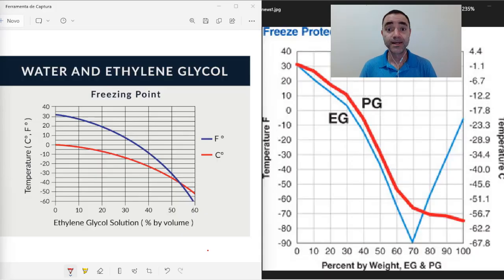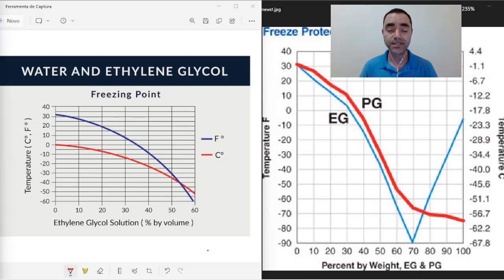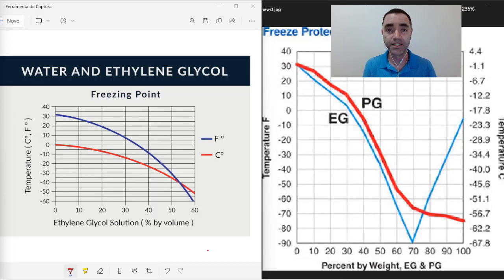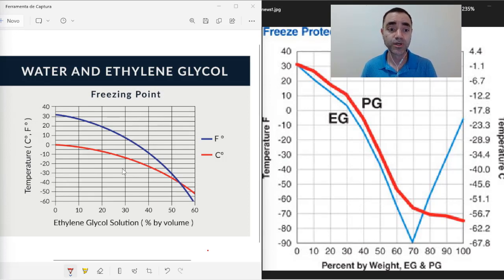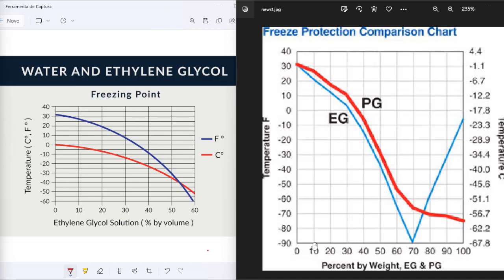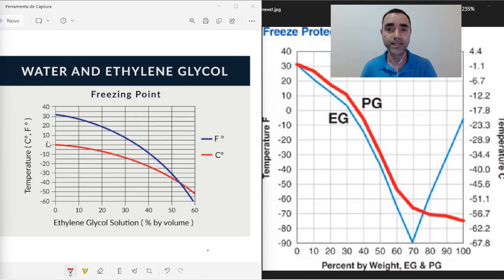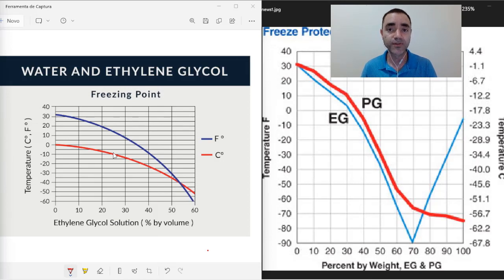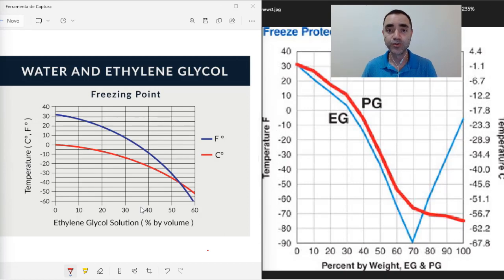HOW TO SET ANTI FREEZING COMPOSITION FOR CHEMICAL PROCESS ENGINEERS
FREE CHEMICAL PROCESS ENGINEERING AND PLANT DESIGN WORKSHOP